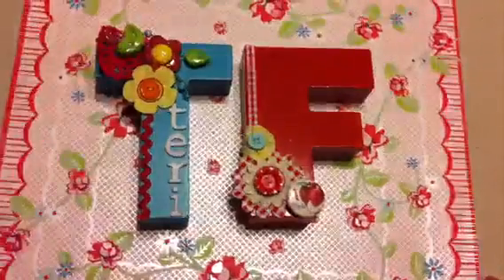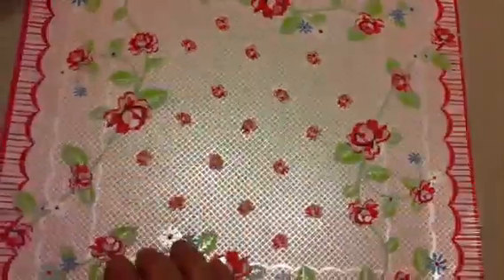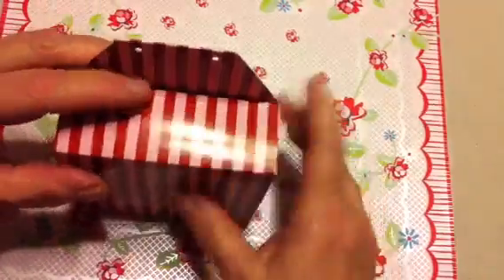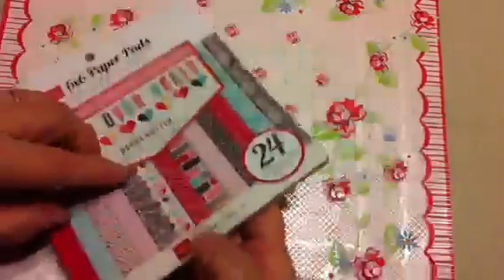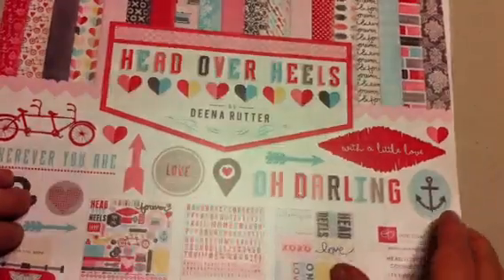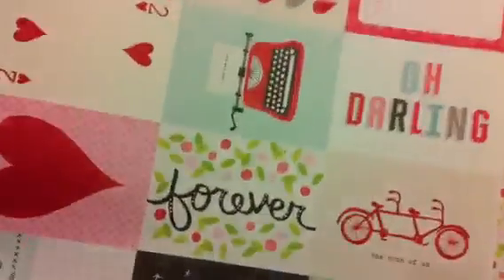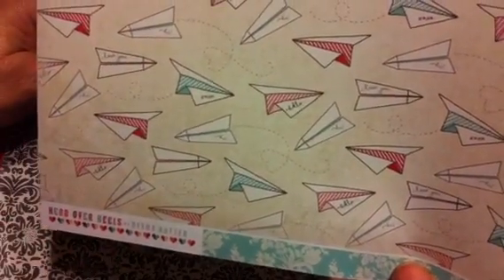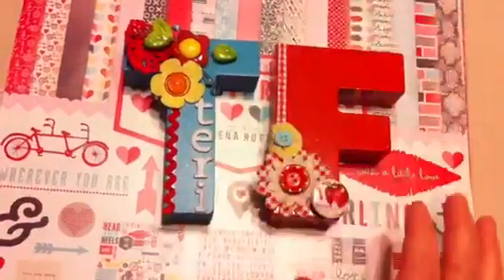Crafty steals & Pick Your Plum orders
A couple of online daily deal orders.  In this video I share a couple clearance items from "Pick Your Plum" and then some darling Valentine papers from Echo Park.